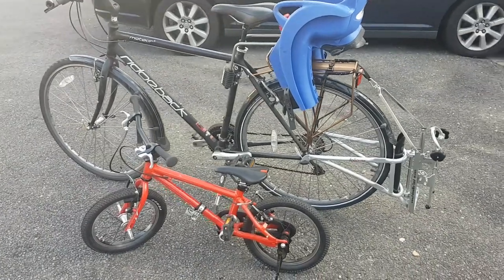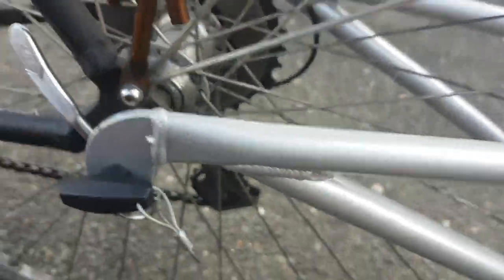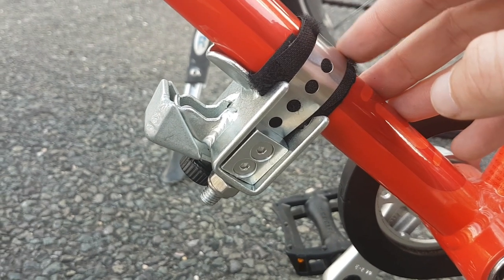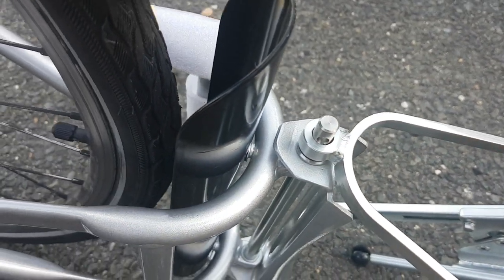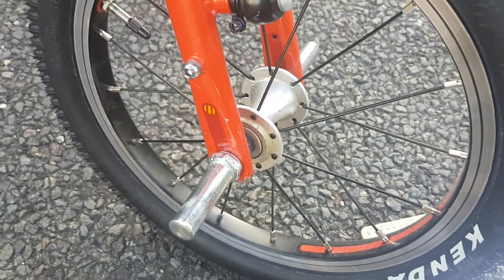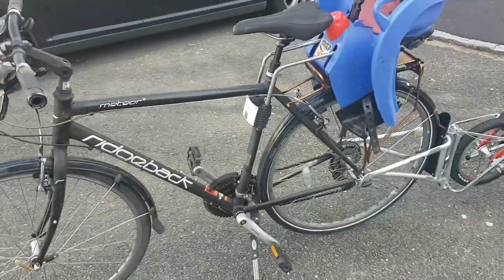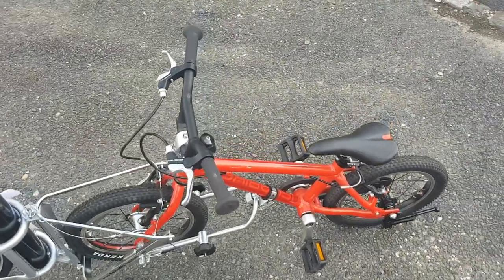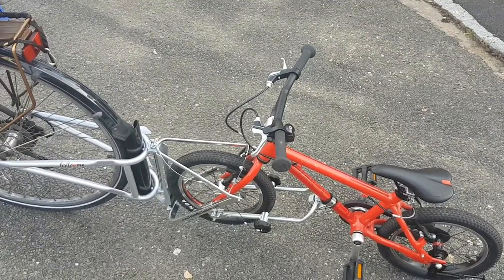How to attach a FollowMe to your bike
Guided overview of how the initial connections take place using an Isla Bike cnoc 14. You need to use a quick release skewer accessory attachment.